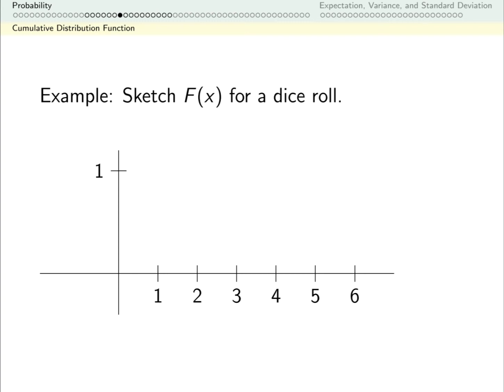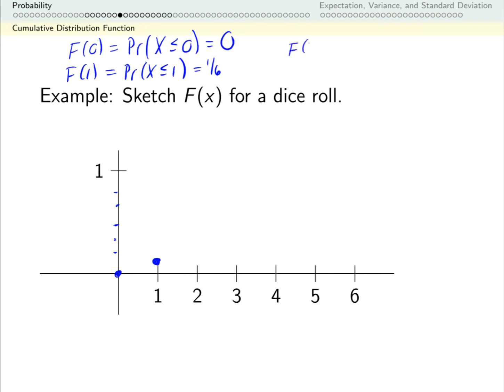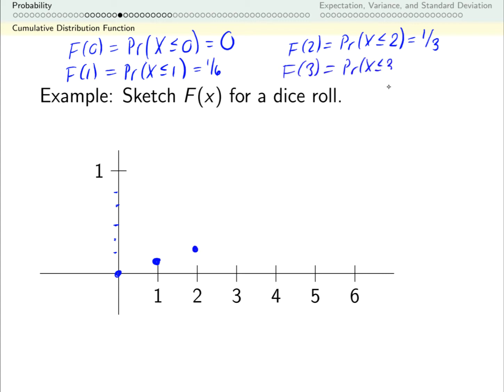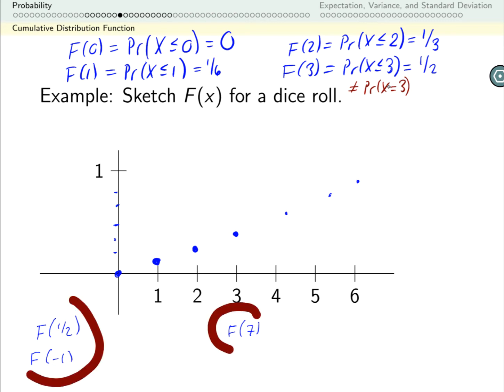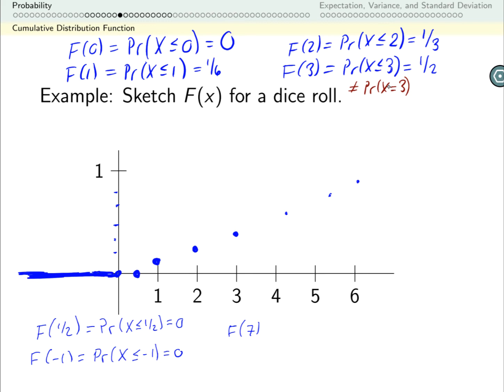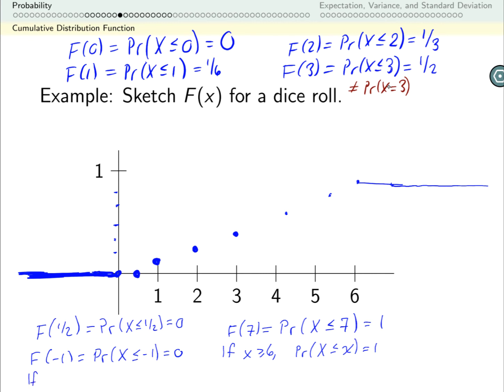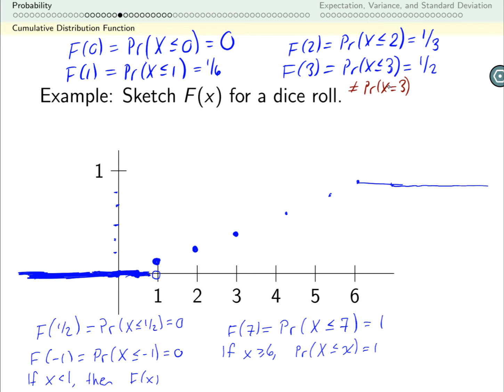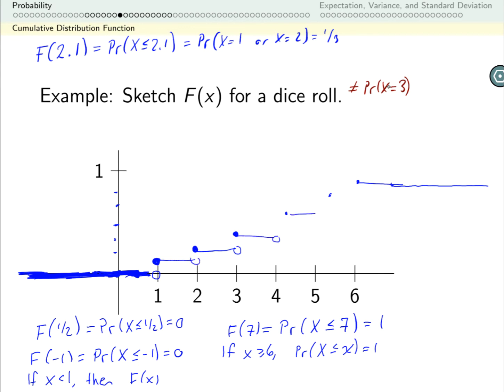Probability Lecture 4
Sketch the cumulative distribution function for a dice roll